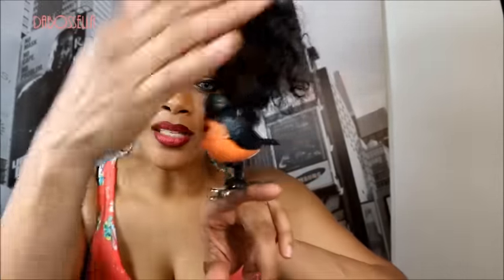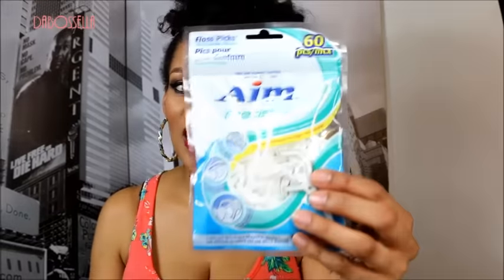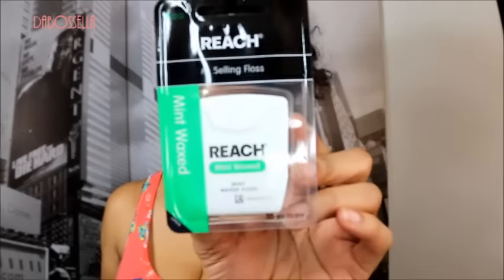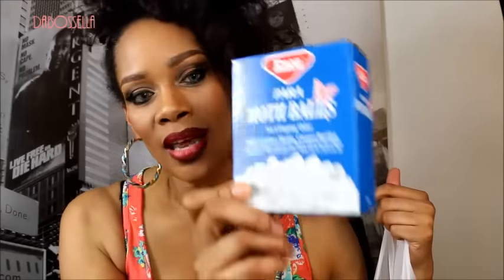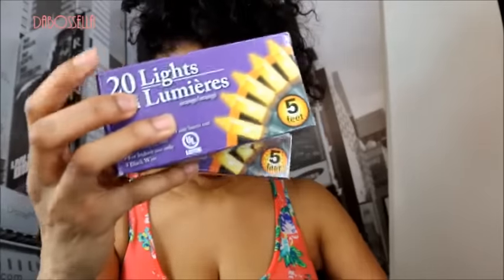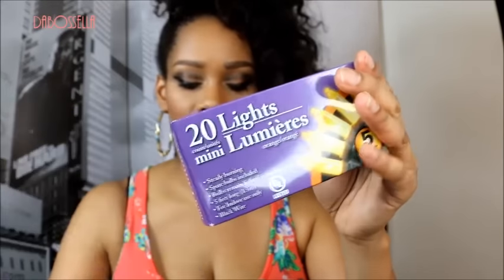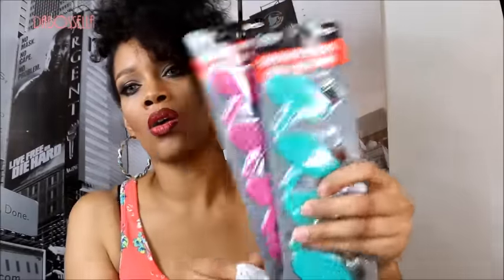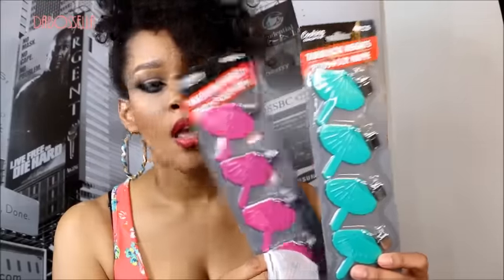COOL Dollar Tree Haul June Week 5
Hey Dollar Tree lovers it's the last week of June and we have more cool finds.